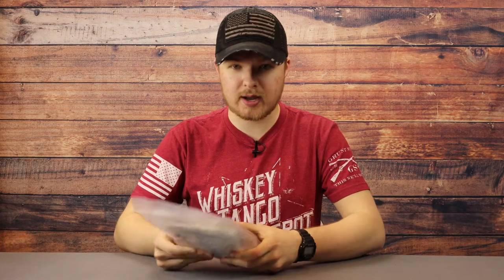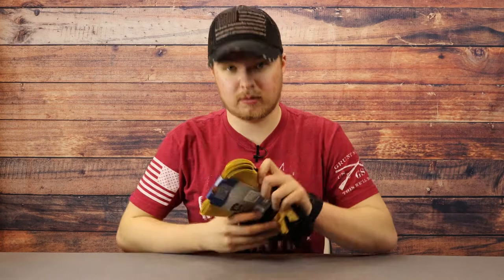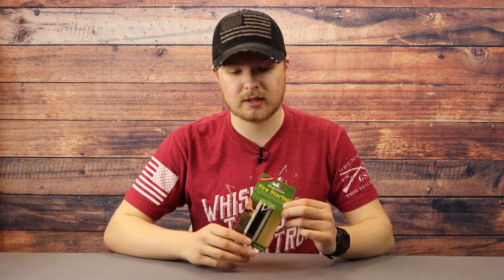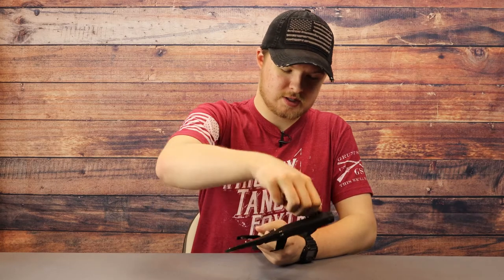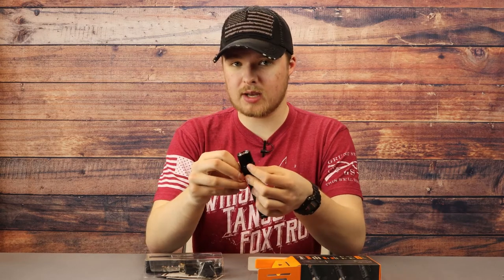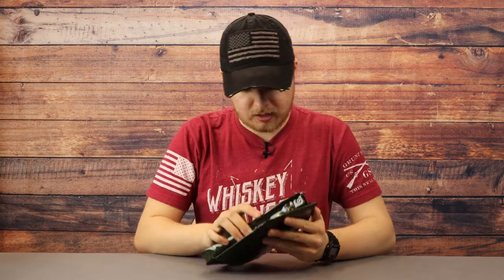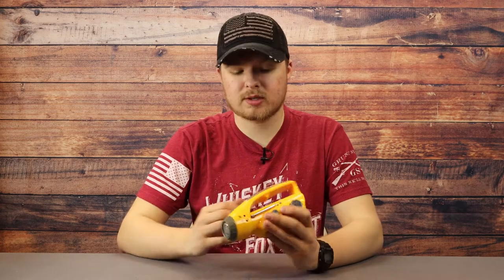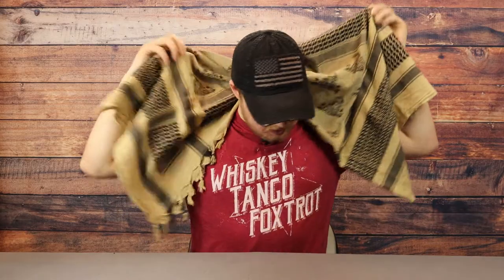Bug-Out Bags!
Sometimes you gotta get the heck out of dodge. Shove off. Hit the Road. Etc. In this video Ash breaks down what goes in a traditional Bug-Out Bag.